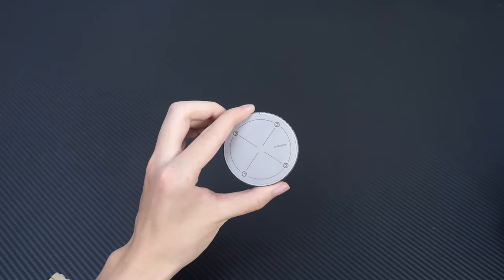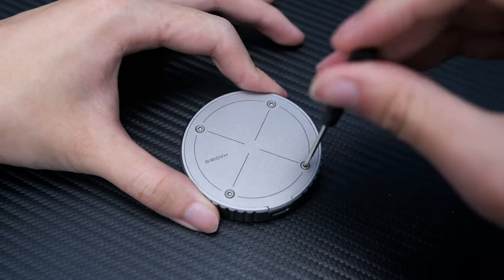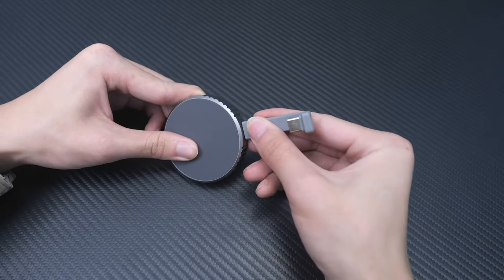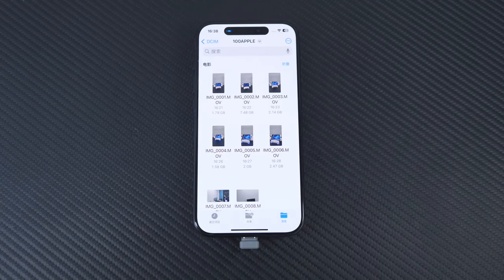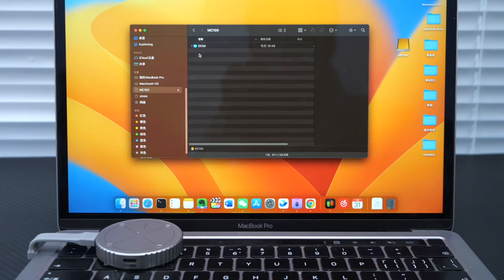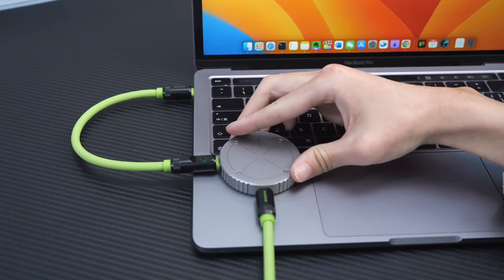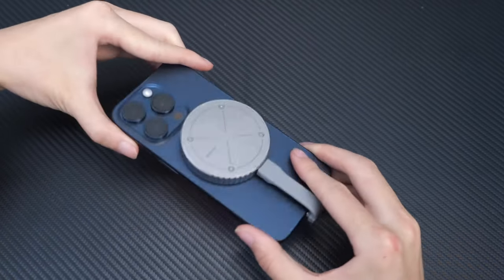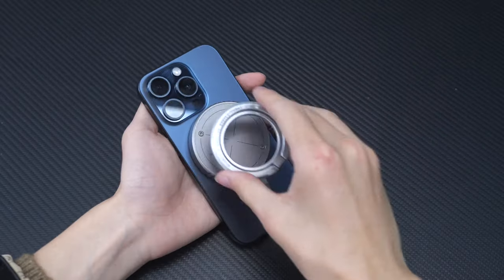Hagibis Magnetic M.2 2230 NVMe SSD Enclosure with Magsafe for iPhone 15 Pro Max ProRes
M.2 2230 NVMe SSD: Hagibis M.2 2230 SSD hard drive enclosure is compatible with NVMe protocol (B+M Key/ M Key) SSD hard drives, exclusive to 2230 size solid state hard drive. It supports 10Gbps USB3.2 GEN2 Type-C interface, plug and play, more convenient to use
Perfect Fit with Magsafe: Built in magnetic suction structure, click and stick, stable adsorption and not easy to fall off. Paired with a Magsafe phone case, it can also hold the phone with the case
Direct storage of ProRes video: Compatible with iPhone 15 Pro/Pro Max,Can be connected to an SSD for direct external storage of the 4K ProRes videos you shoot.No more waiting for a separate transfer after recording and worrying about running out of phone memory
Dual Power Outage Protection: Supercapacitor+RTL9210 main control, with dual software and hardware power outage data protection, providing an additional 10 seconds of power supply. After power outage, the main control will provide feedback to the host end and send instructions to the SSD end to ensure FTL mapping table updates and cache data writing, protecting data and hard disk security. *Note: It takes 5-6 minutes for the supercapacitor to fully charge. When fully charged, it will not affect the hard drive when reading files or in standby mode (not in write mode), power off or unplugging, and it will not increase the number of unsafe shutdowns on the hard drive
10Gbps Supper Speed: USB3.2 Type C NVMe enclosure transmission speed is up to 10Gbps, After installing the NVMe SSD, the read and write speed can reach 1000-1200MB/s.And HD movie transmission only takes 2 seconds. The perfect data transfer and backup solution. Backward compatible with USB 3.1 Gen1 and USB 3.0
Supports 2TB capacity: Supports up to 2TB capacity expansion, compatible with M-Key/M+B Key 2230 specification NVMe SSD
Wide Compatibility: Equipped with 2 10Gbps USB3.2 Gen2 Type-C lanyard data cable, compact and portable. Widely compatible with devices with Type-C interface such as iPhone 15 Pro / 15 Pro Max, iPad Pro, MacBook Pro/Air, Android, laptop and tablet